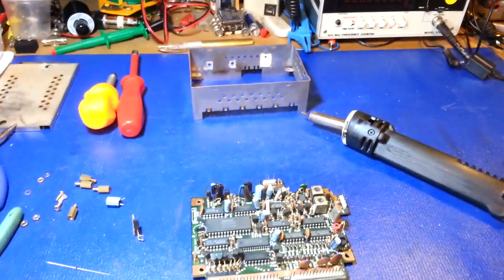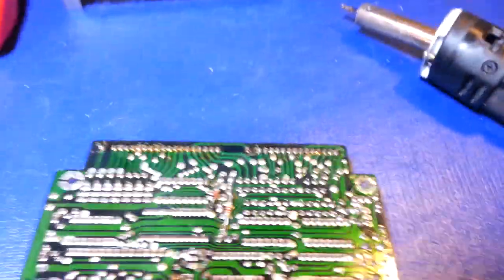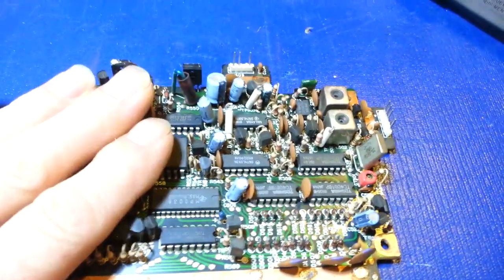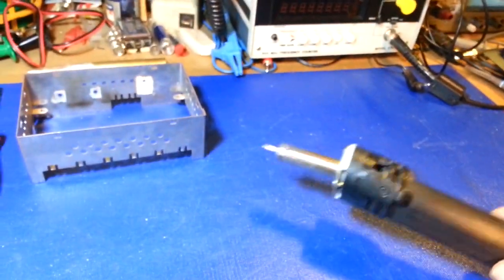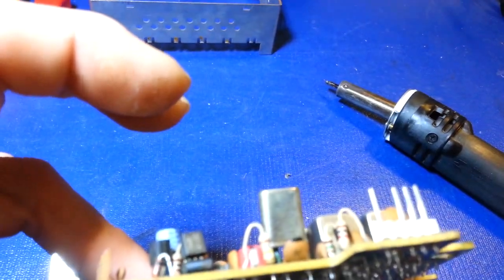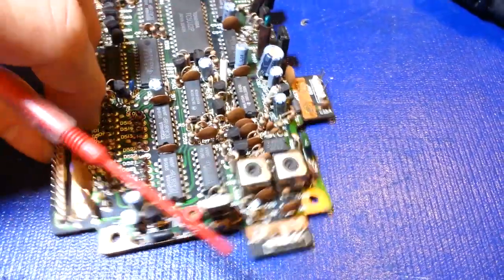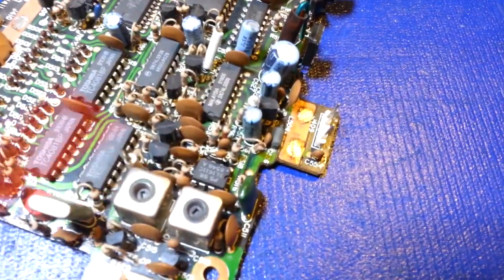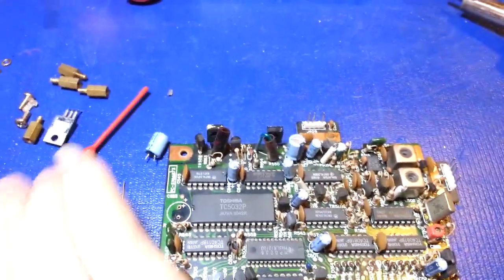Cobra 2000GTL frequency counter/clock module rebuild.